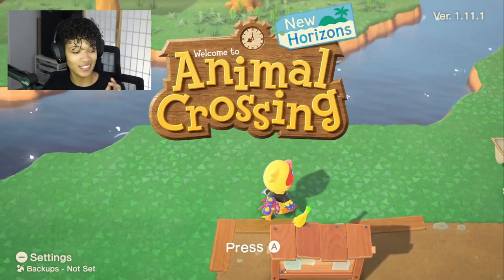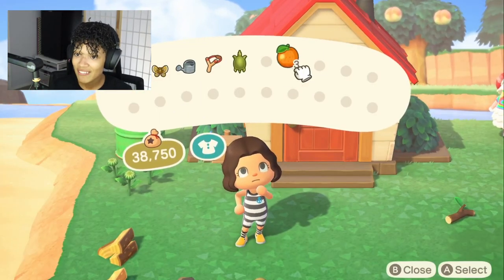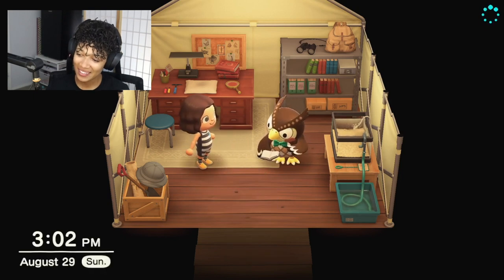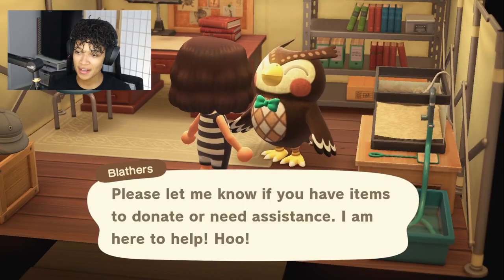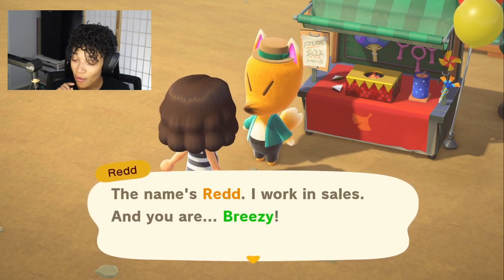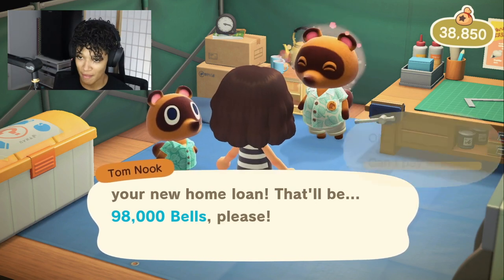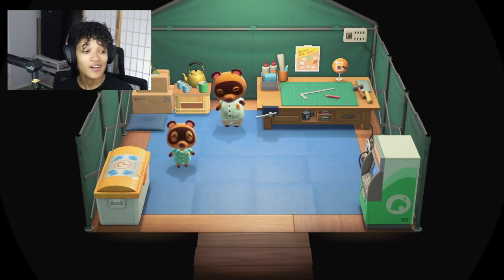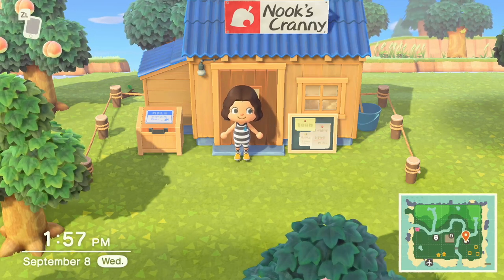We Built Nook's Cranny | ACNH 02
Enjoyed this video? Watch the latest video here - Isiah's Quest To Restore His Family | The Sims 4
7 Views - Mar 16, 2024

Animal Crossing Island reset comes with many things, but this time we had to build Nook's Cranny!